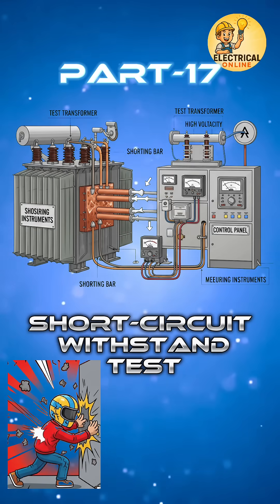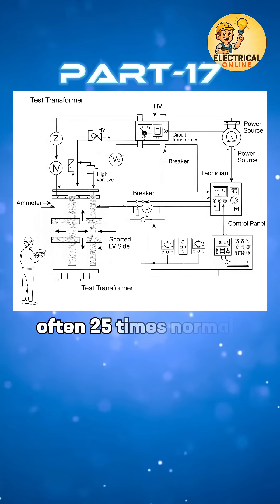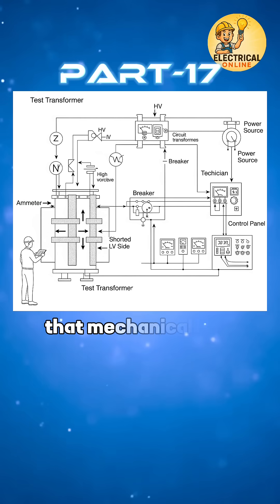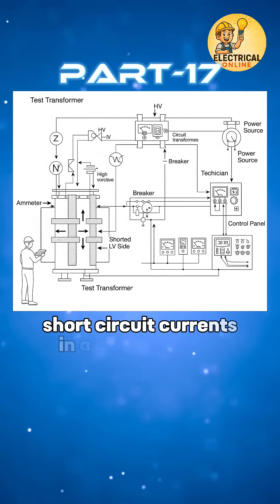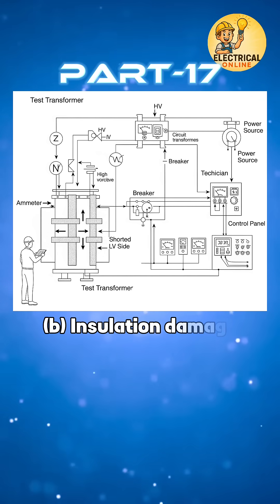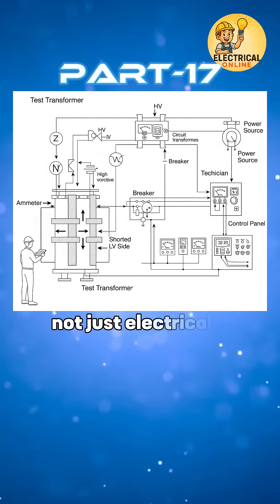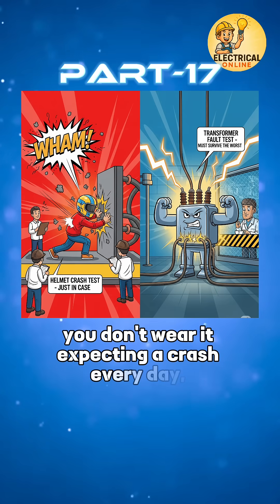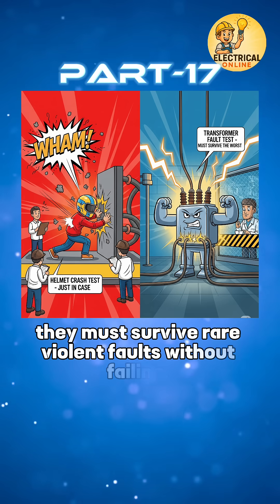💥Can This Transformer Handle a Short Circuit?"Short Circuit Withstand Test#shorts#trending#viral#dc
Short-Circuit Withstand Test:-
Definition:-
When a short circuit happens in the power system, huge currents — often 25 times normal — surge through the transformer.
This test checks whether the transformer can withstand that mechanical and thermal shock without damage.
The transformer is subjected to high short-circuit currents in a controlled lab.
Engineers monitor for:
 – Winding displacement or deformation
 – Insulation damage
 – Abnormal noises or faults
This test ensures the mechanical design is strong enough — not just electrically sound.

electricalengineering​Why​ Short Circuit Test is Conducted on HV side | Short Circuit Test of Transformer | Hindi
‪‪@Electricalonline‬​ shorts​ ​​ ​​ ​​shots​​ac​​TransformerTesting​​ ElectricalEngineering​​ EngineeringFacts​​ PowerSystem​​ LearnWithMe​​ TechExplained​​ ​​ ReelsThatTeach​​ ScienceBehindPower​​ TransformerLife​​ ElectricityExplained​​ PowerUpYourMind​​ TestingMatters​​ TechIn60Seconds​​ EngineeringShorts​​